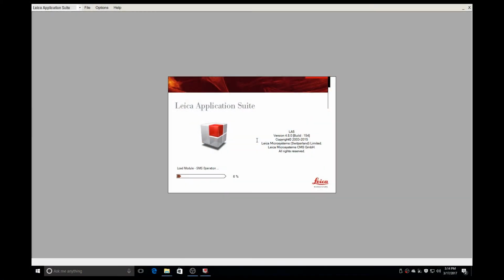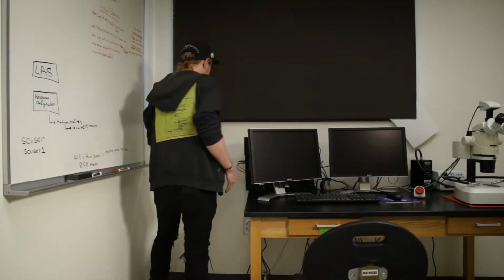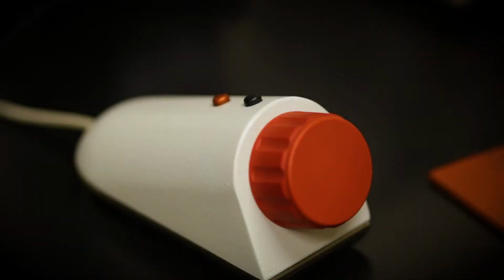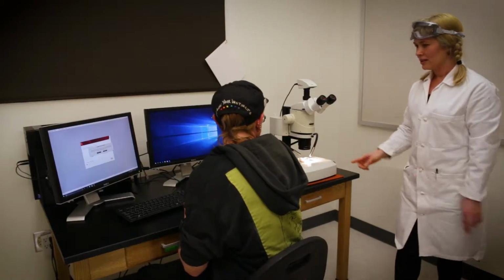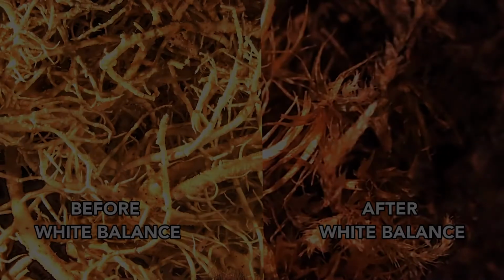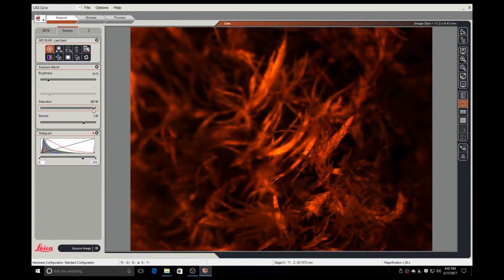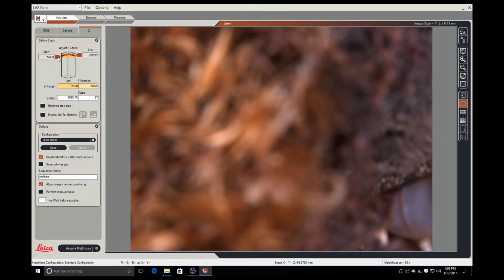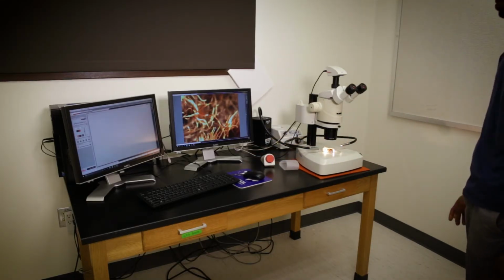Leica Advanced Stereo Microscope Tutorial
Produced at The Evergreen State College 2017